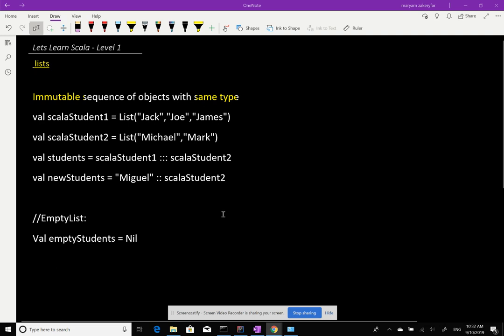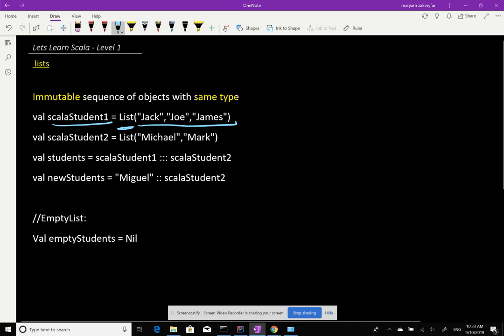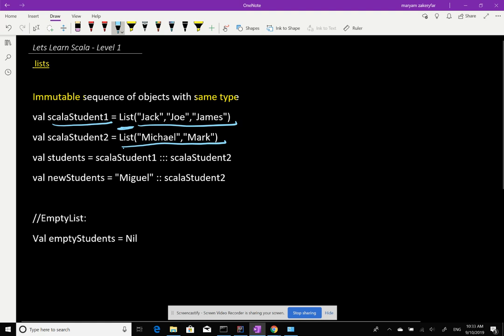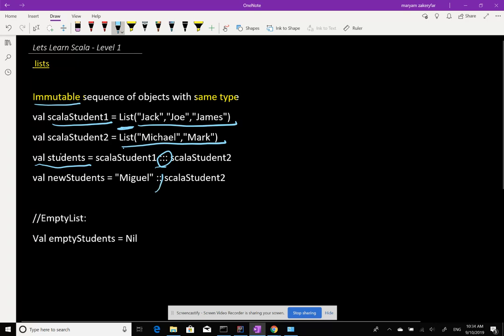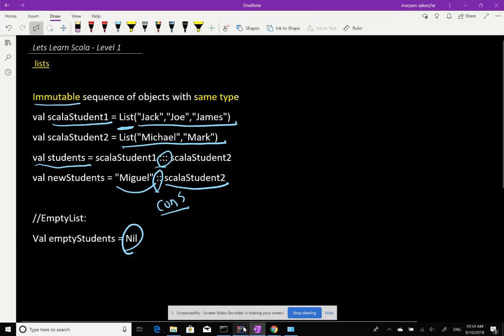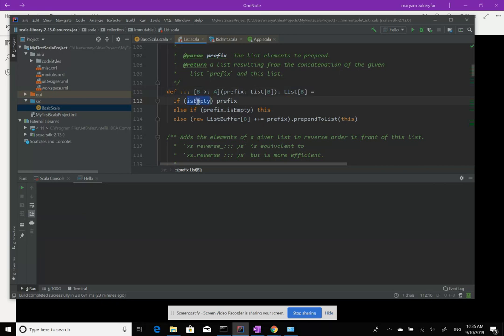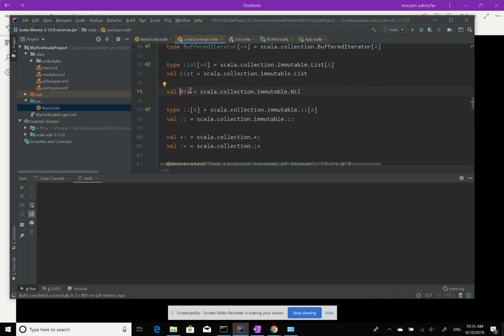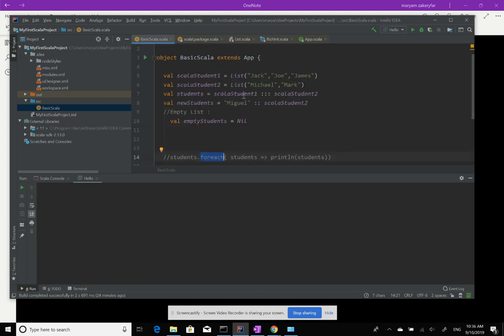Easy Scala Level2: Tutorial 10 How to define and use List in Scala